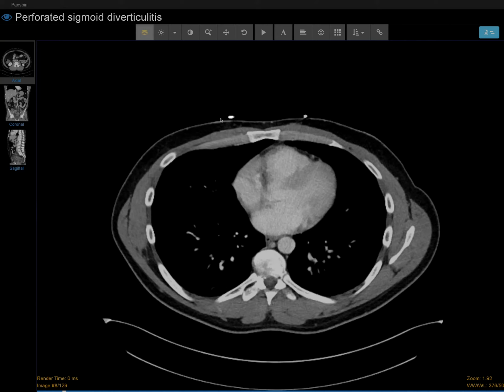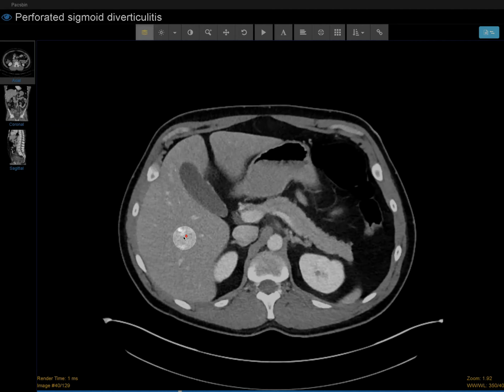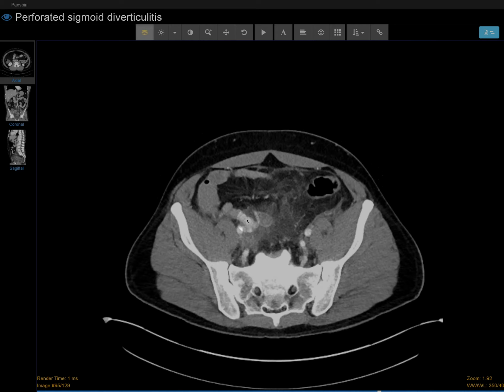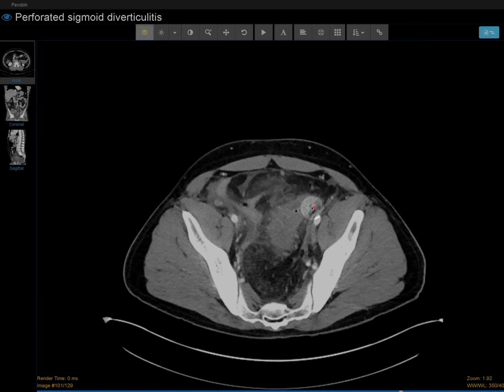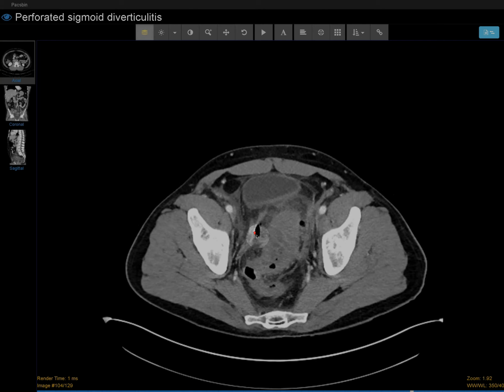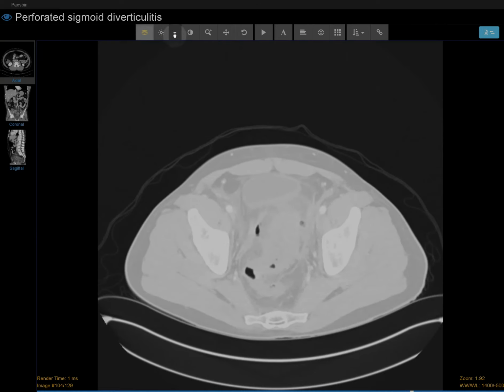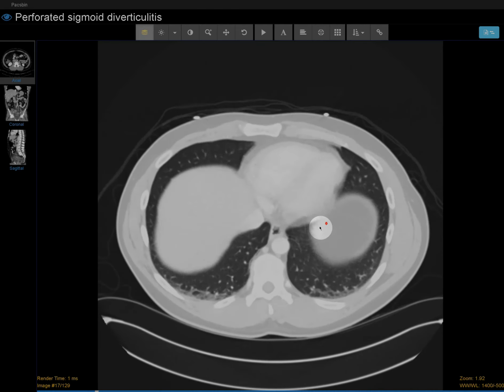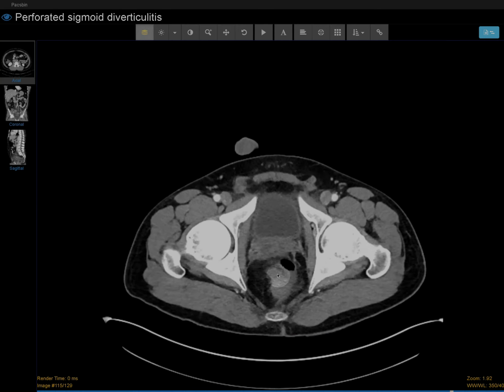Perforated sigmoid diverticulitis